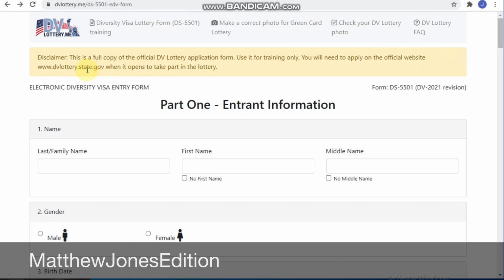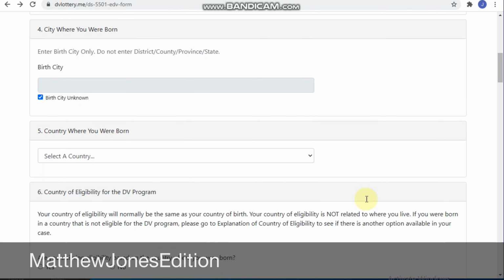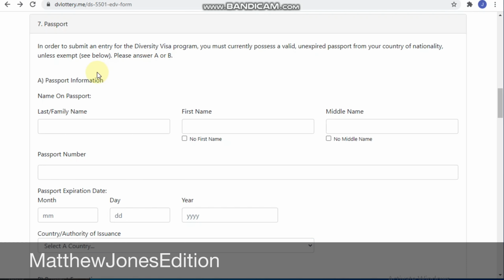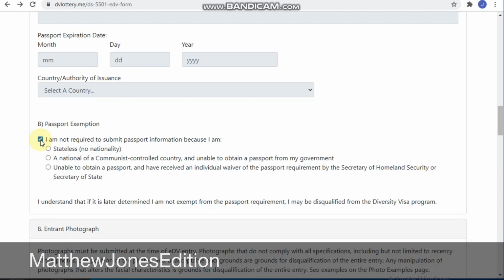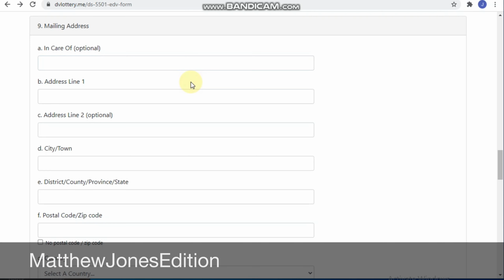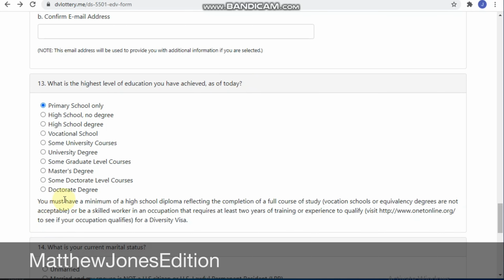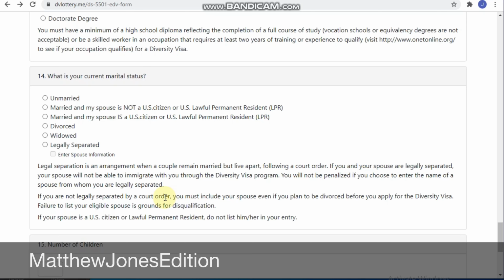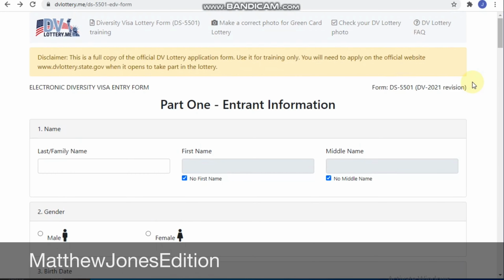Dv2022// Dv Lottery application Training Sample